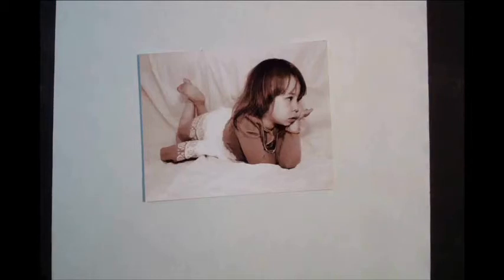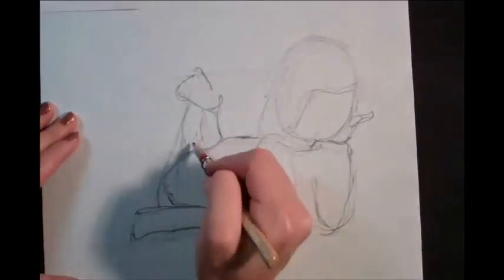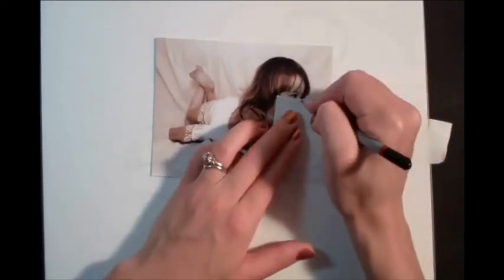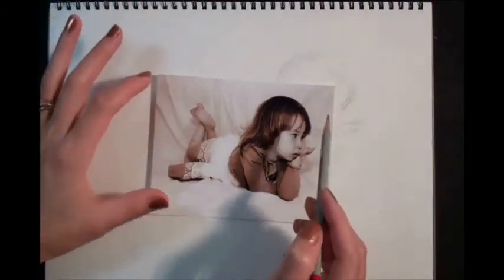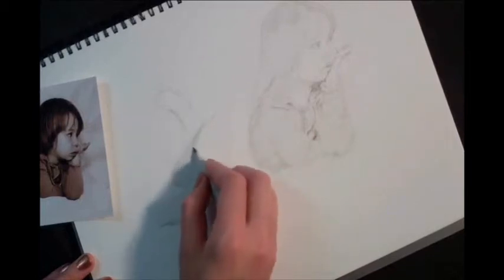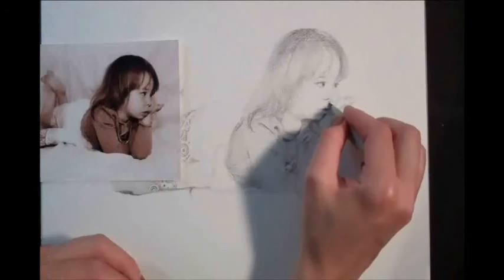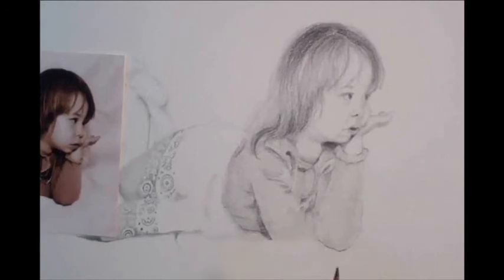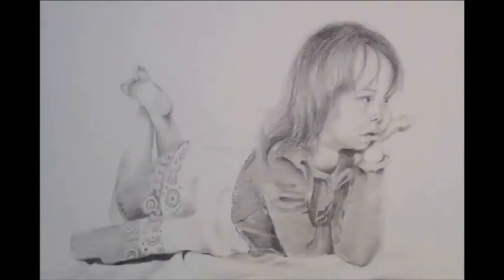How To Draw A Child | Drawing Made Easy